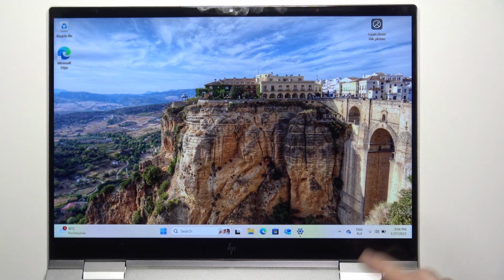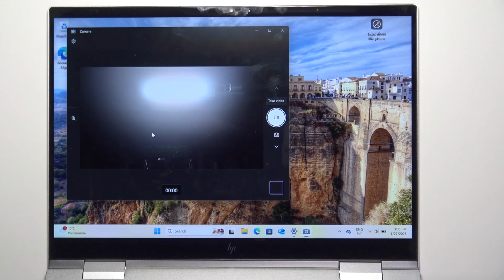How to Turn Camera On or Off on HP ENVY X360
Want to control your camera settings on the HP ENVY X360? In this video, we’ll guide you through the steps to turn the camera on or off. Whether you want to disable it for privacy or enable it for a video call, this tutorial makes managing your camera quick and easy.

How to enable or disable the camera on HP ENVY X360?
How to turn the webcam on or off on HP ENVY X360?
How to activate or deactivate the camera on HP ENVY X360?